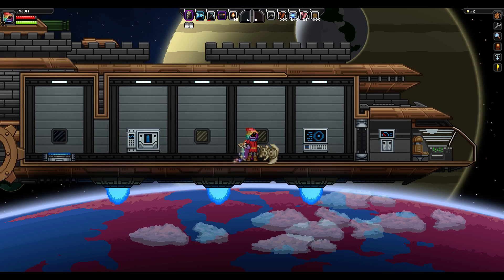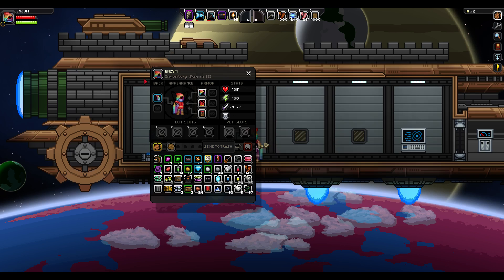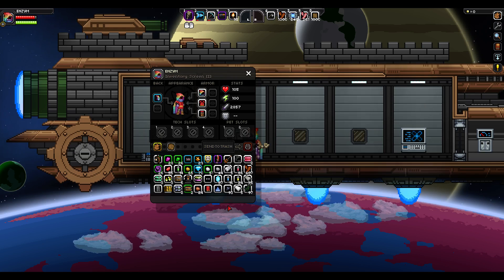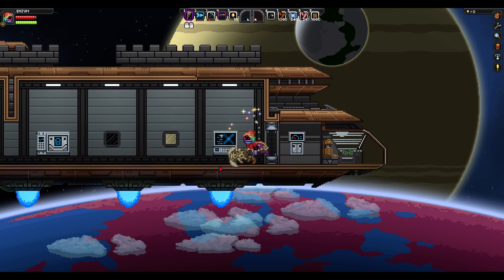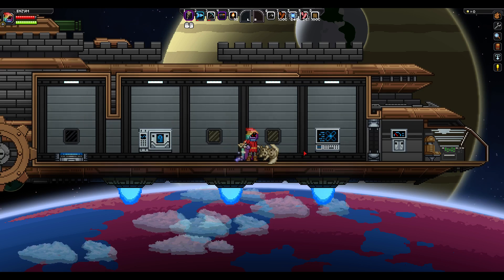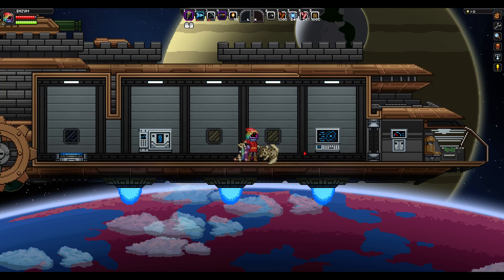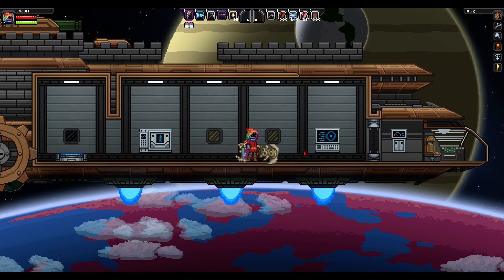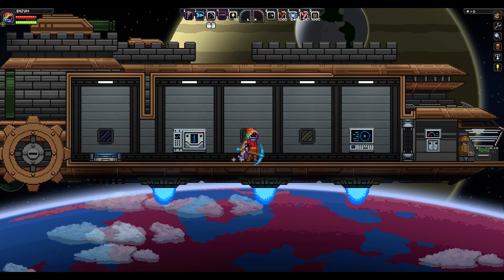Angry Koala Patch Notes!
Hi guys,
In this video I just talk you through the patch notes for the christmas update, Angry Koala!